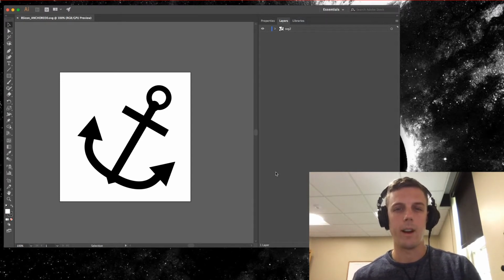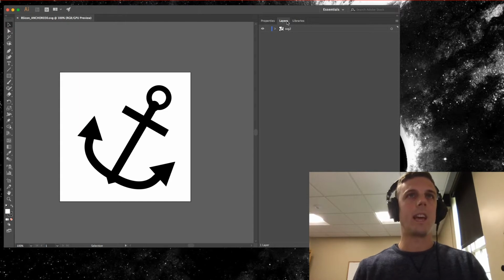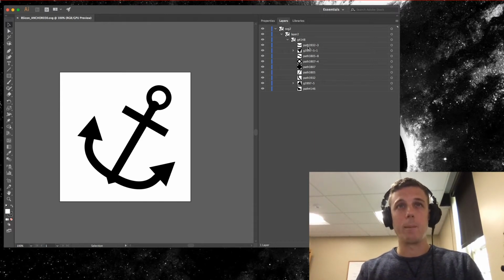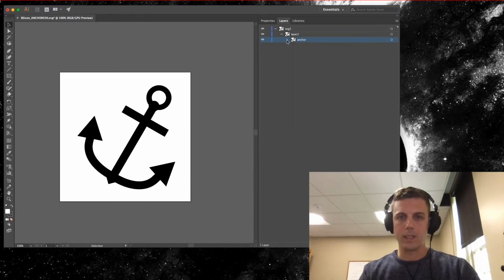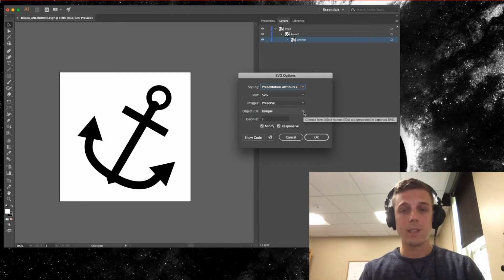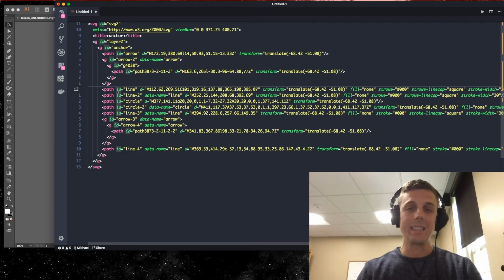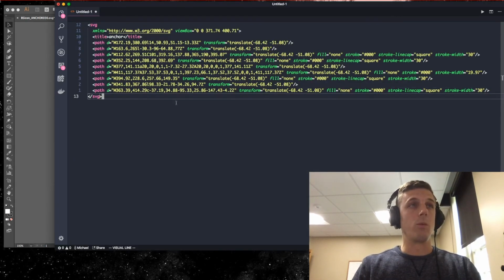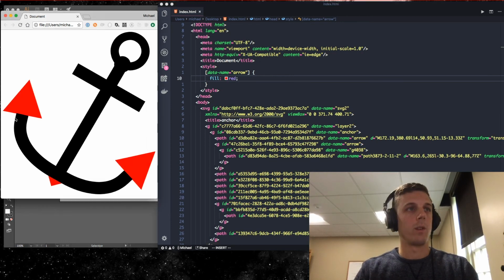Adobe Illustrator Export Settings for SVG Explained